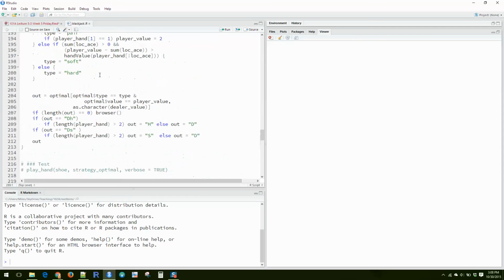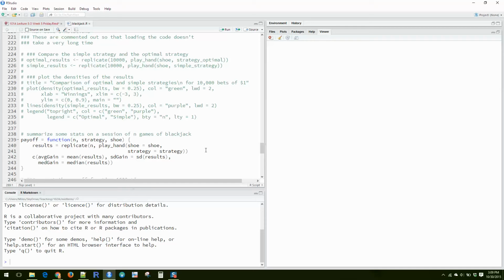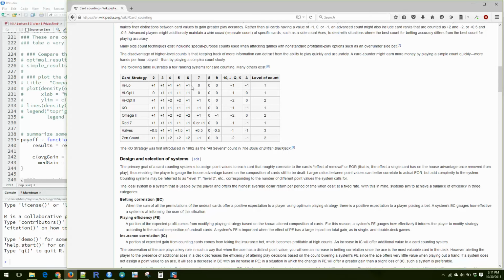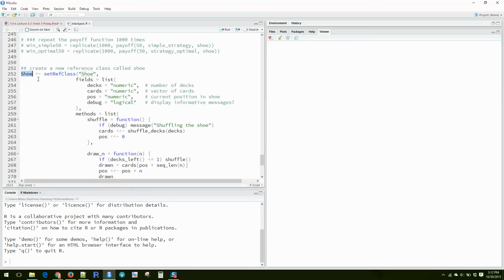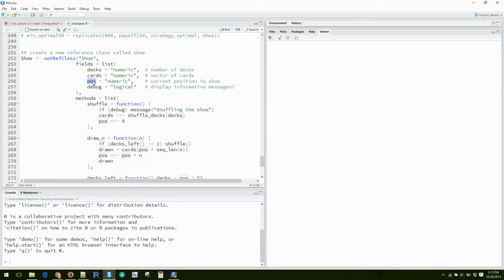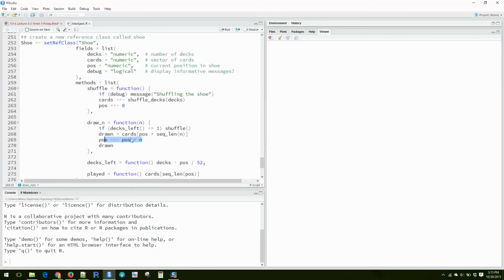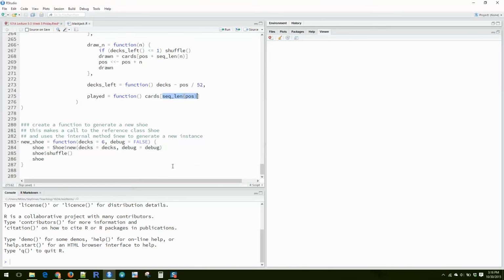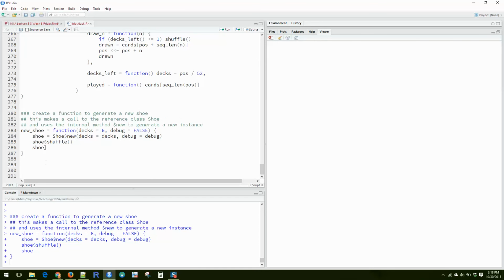Stats 102A Lecture October 30, 2015